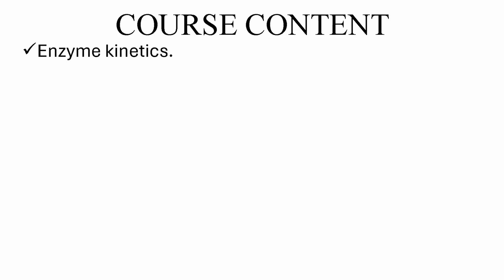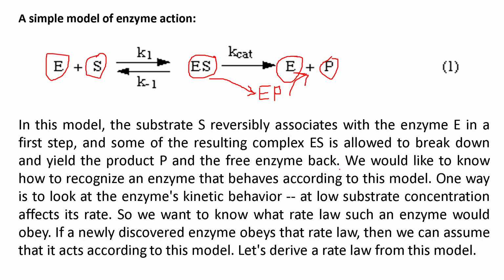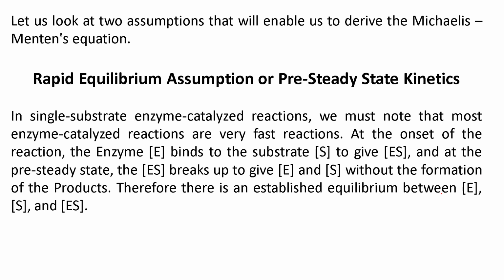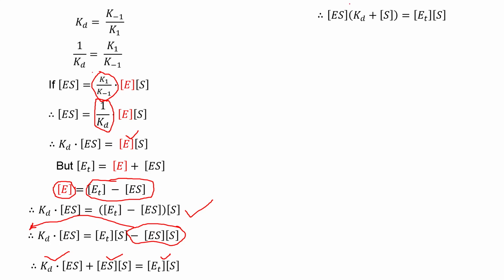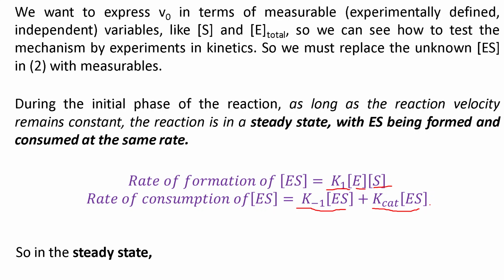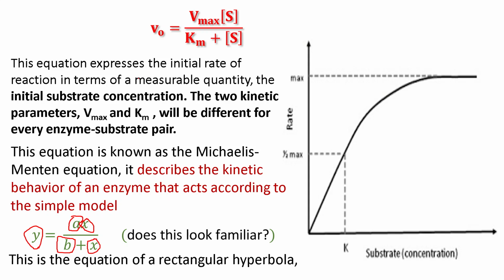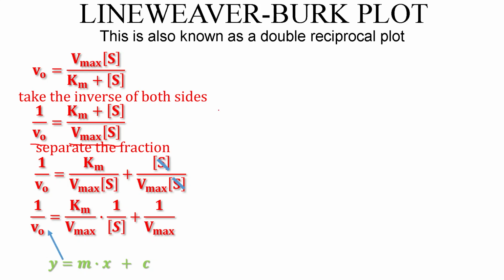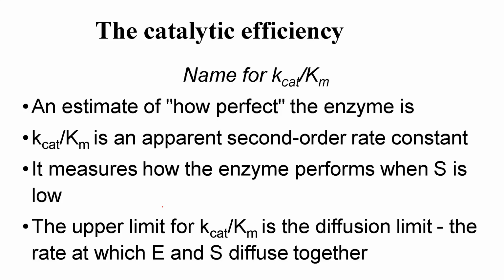Enzyme Kinetics (2024-2025)